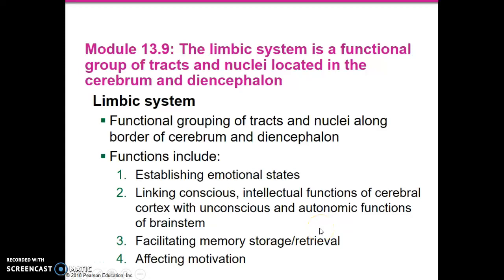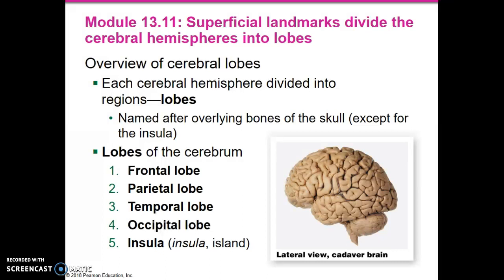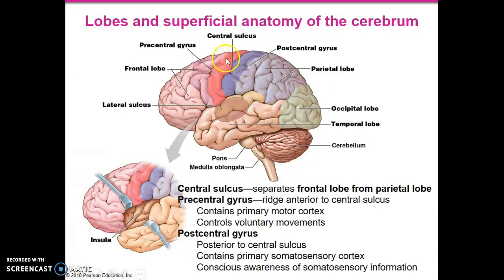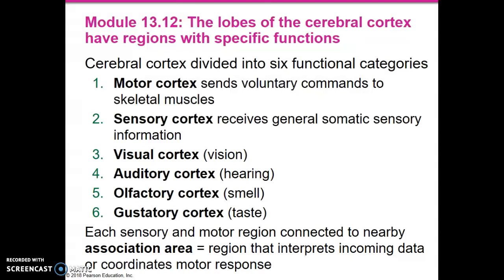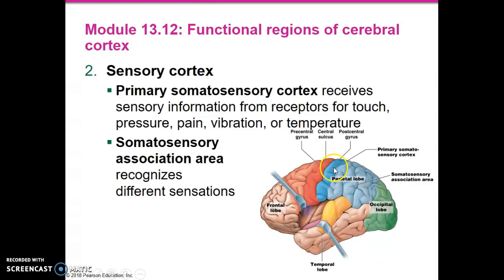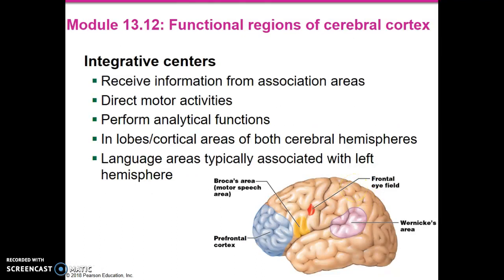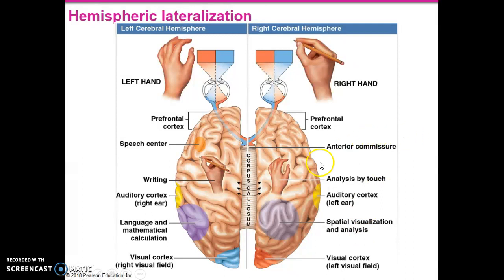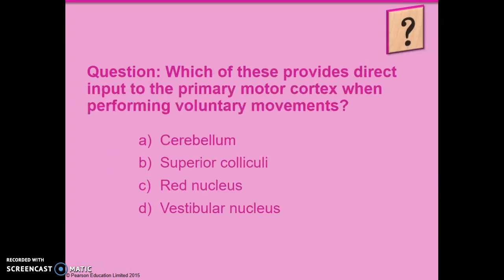Chapter 9 Parts 9-12